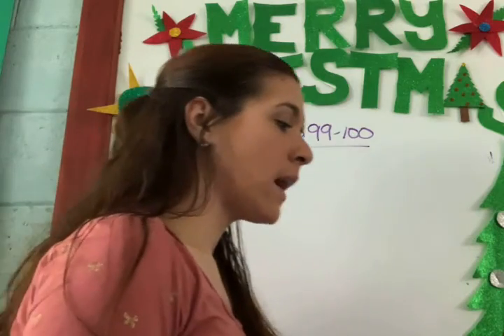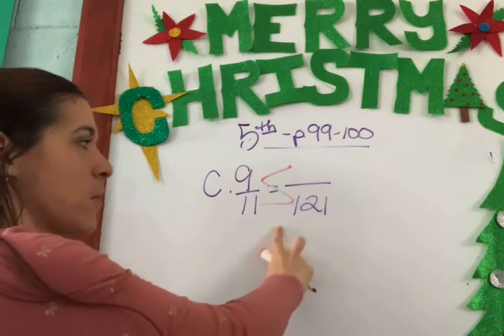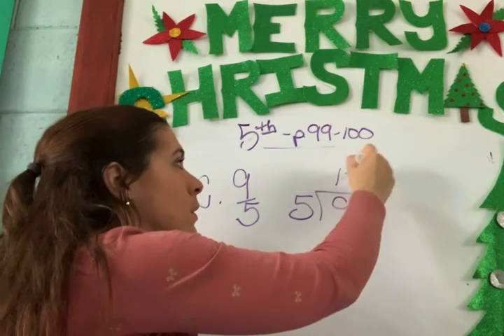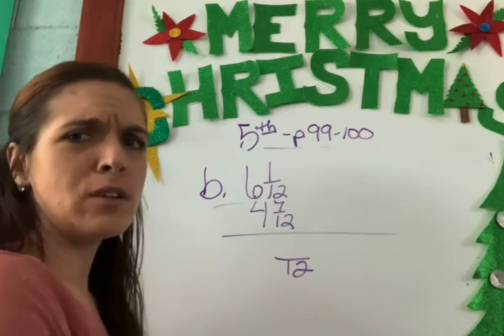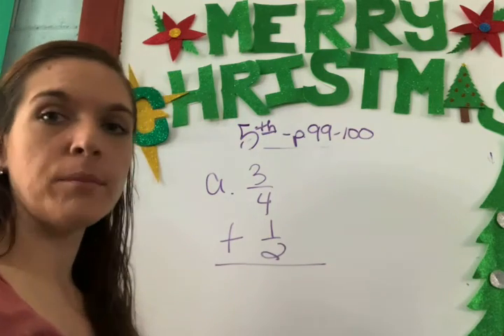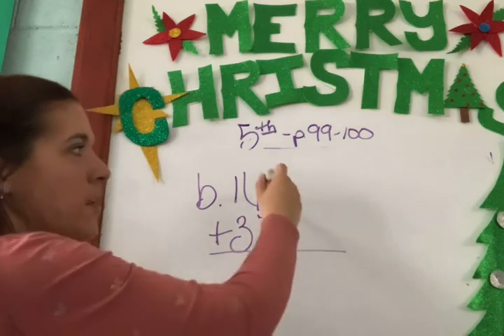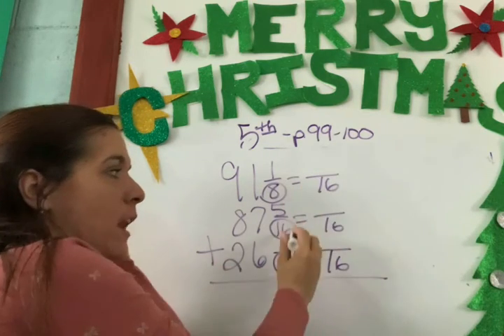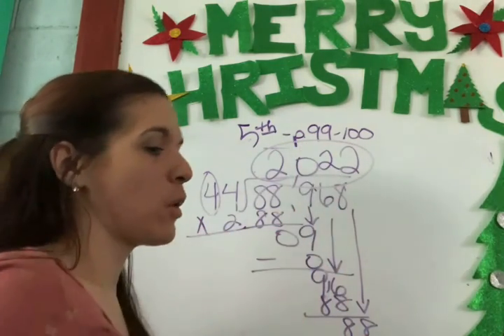5th grade math-p.99-100